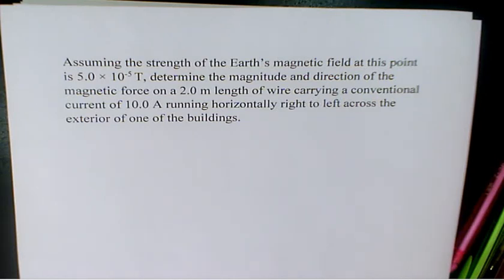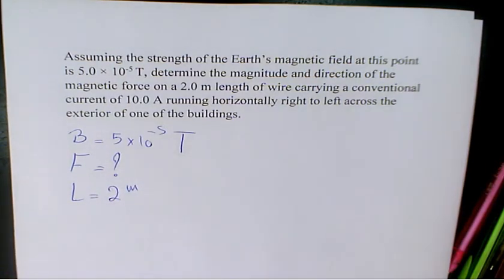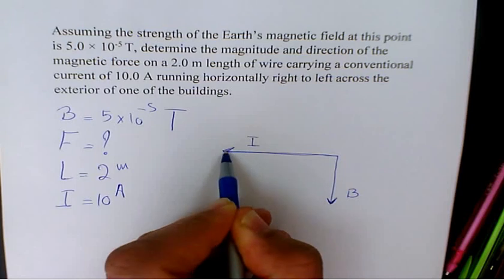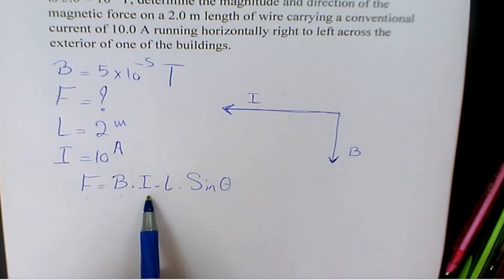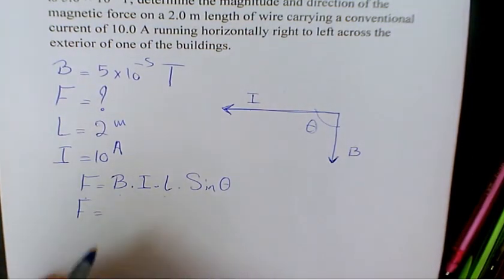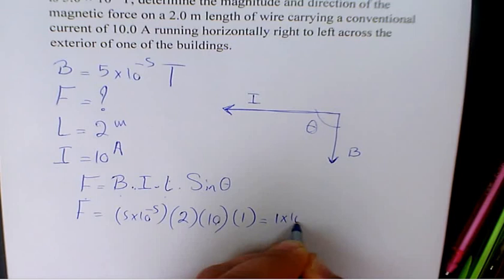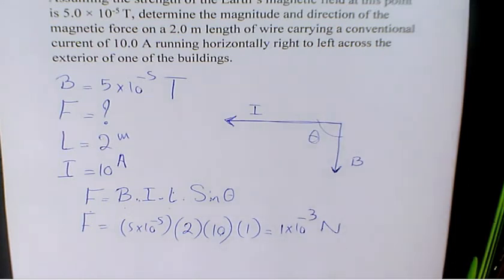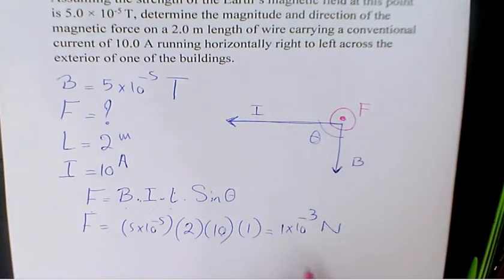How to find the Direction and Magnetic force due to Earth's magnetic field, magnetism, part 23